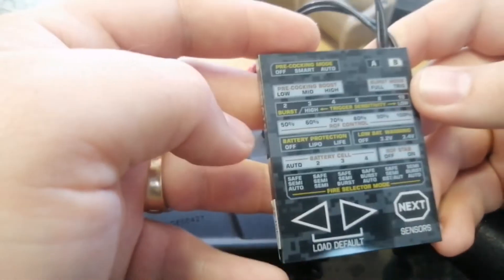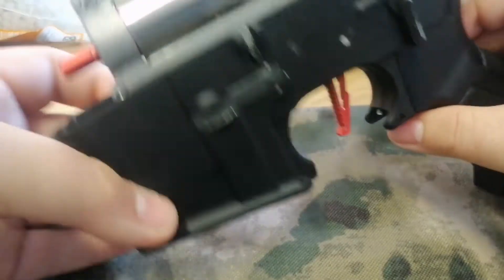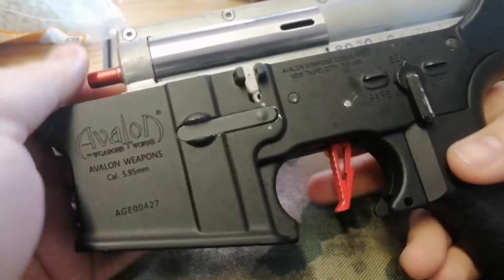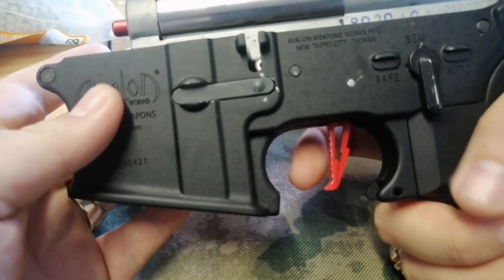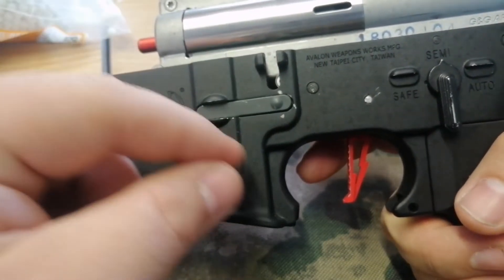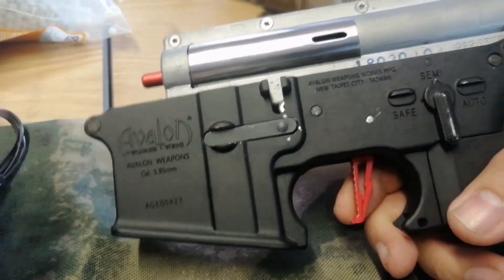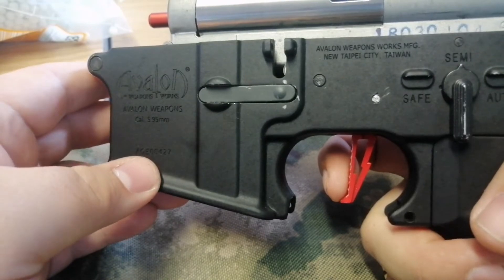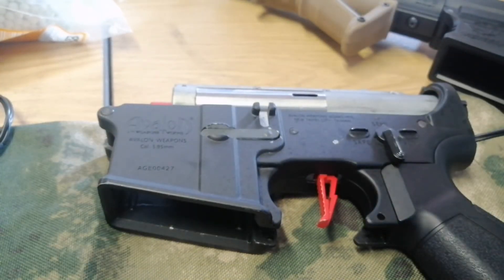Titan Gate MOSFET trigger adjustment